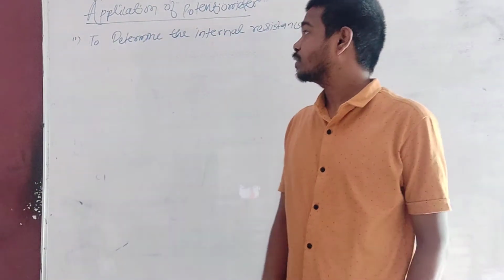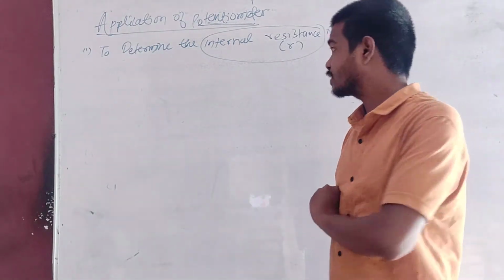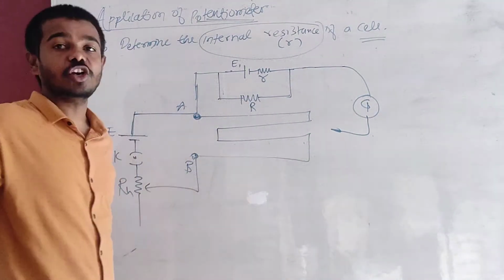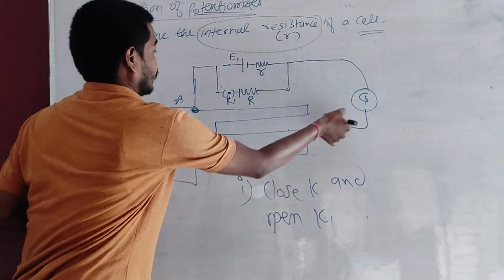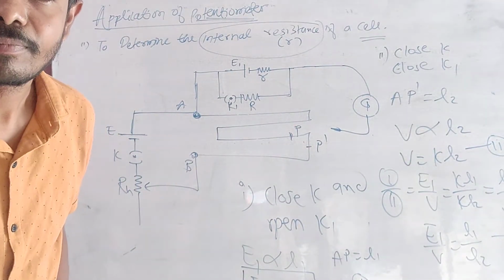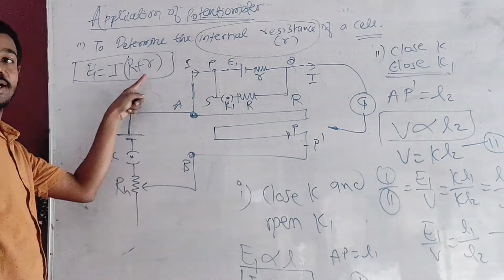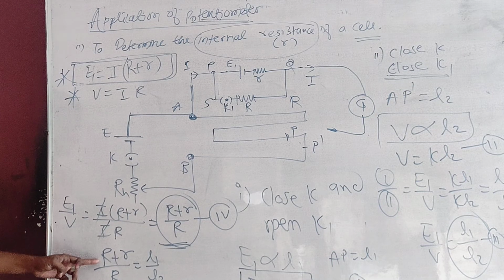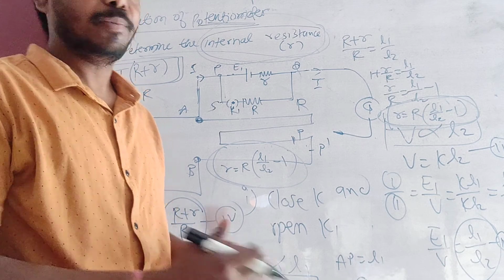12 June 2020